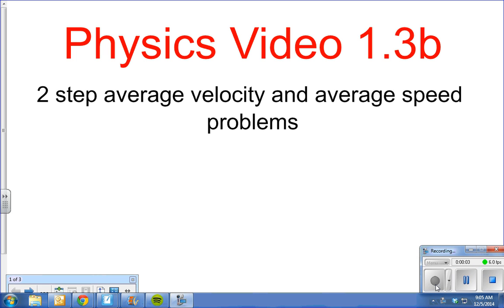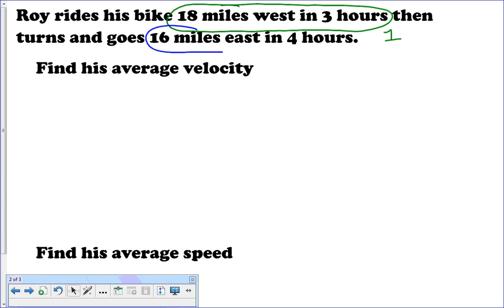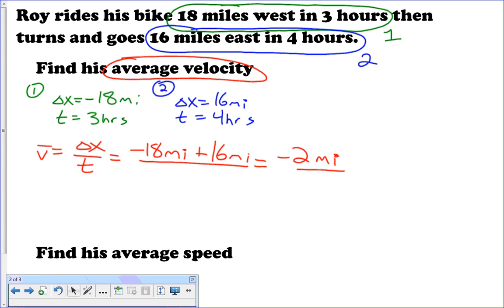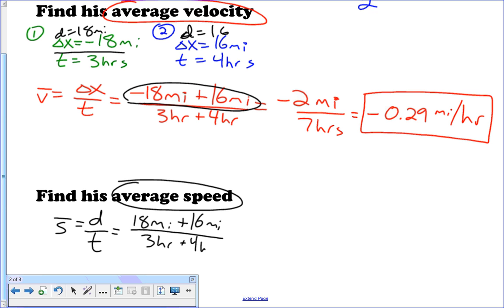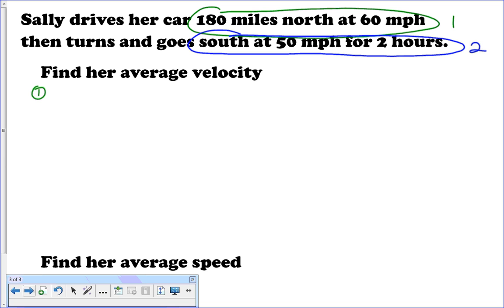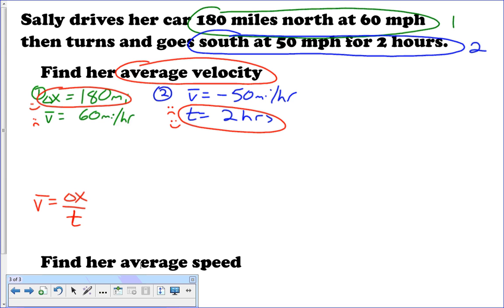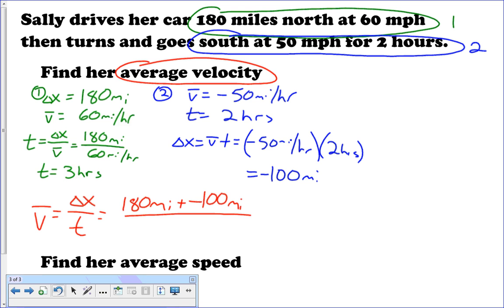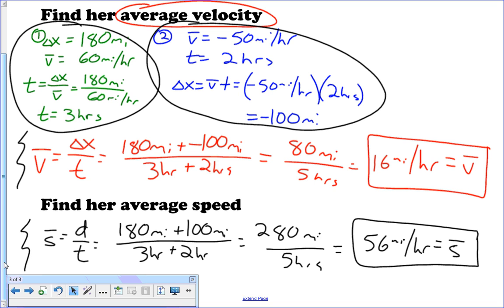Physics Video 1 3b